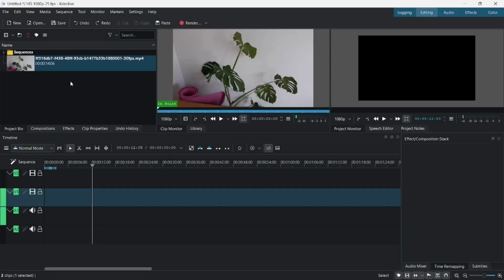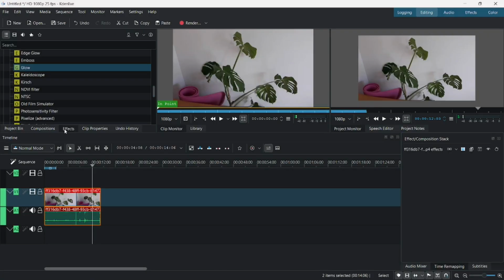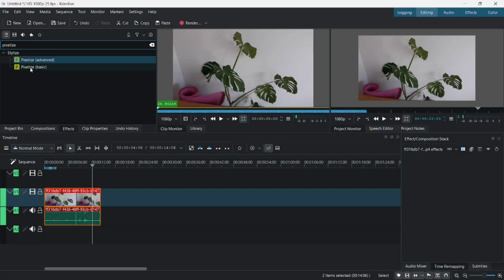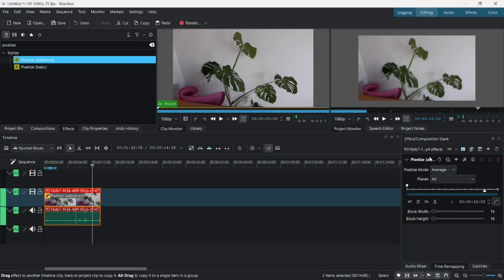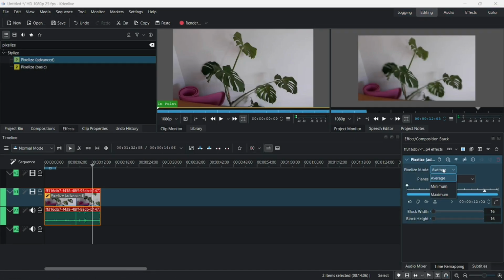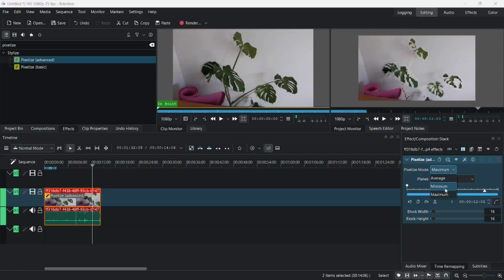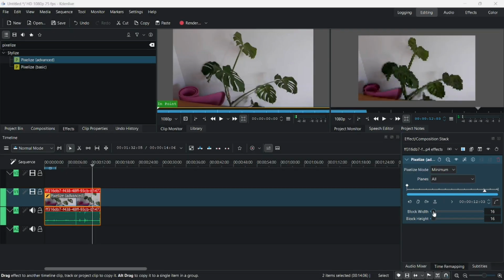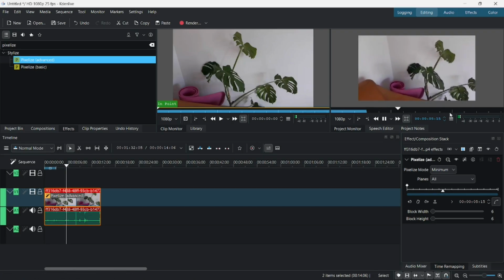How to Pixelize Video in Kdenlive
Learn how to pixelize video in Kdenlive to create mosaic effects, censor faces, or add retro pixel art style. Pixelizing a video in Kdenlive lets you turn footage into blocks of pixels, useful for censoring, retro effects, or creative styling.